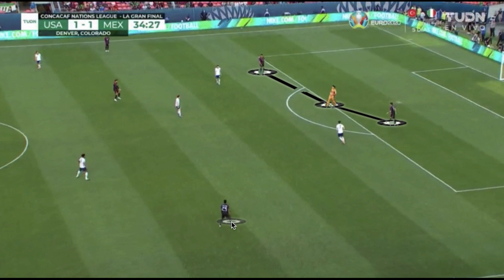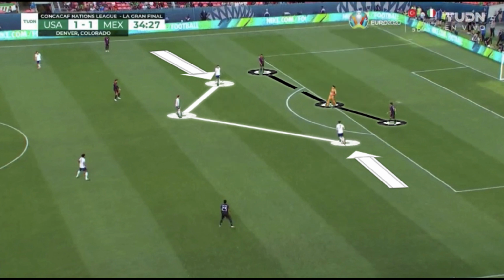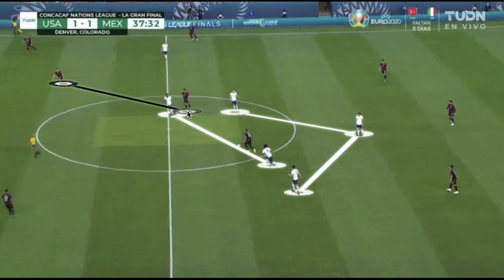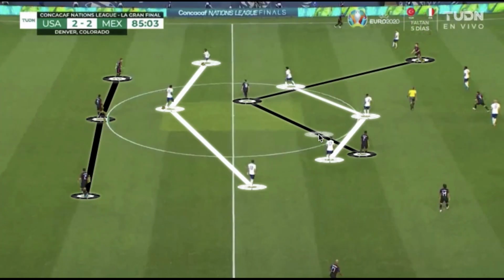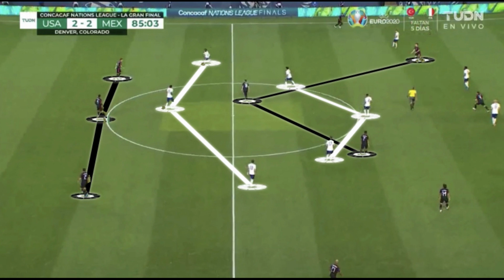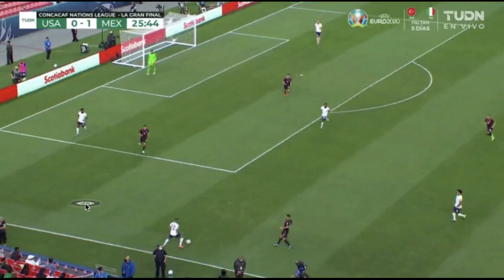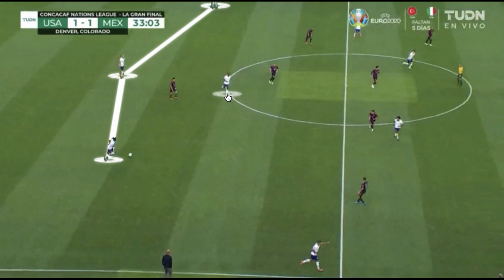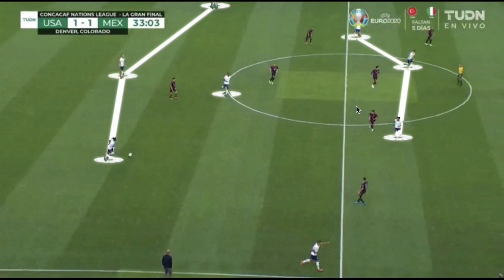How The United States Beat Mexico - CONCACAF Nations League Final Analysis